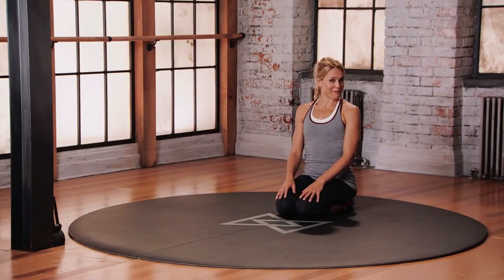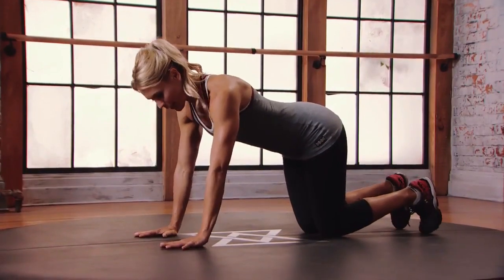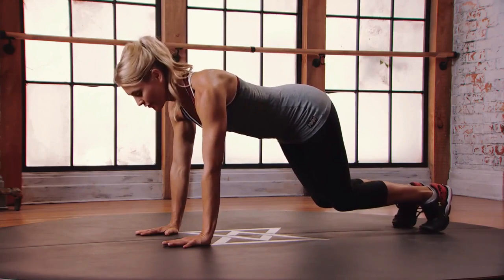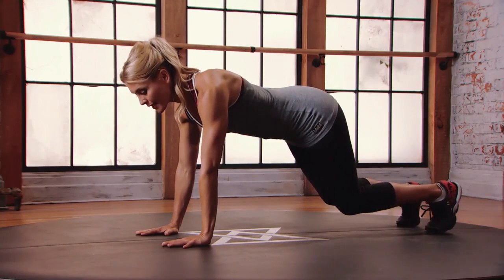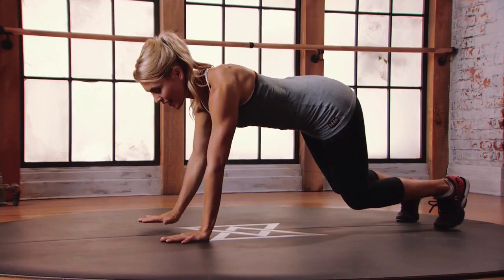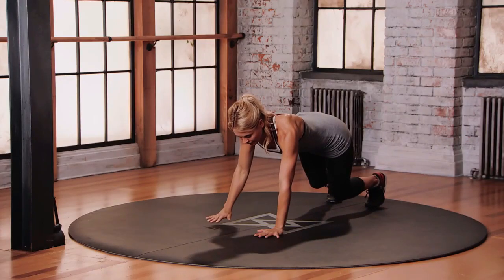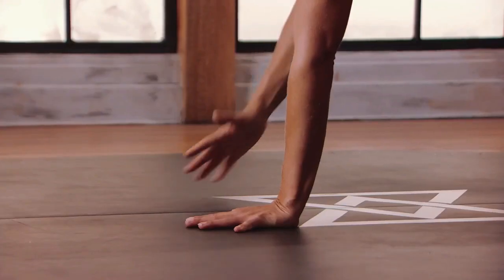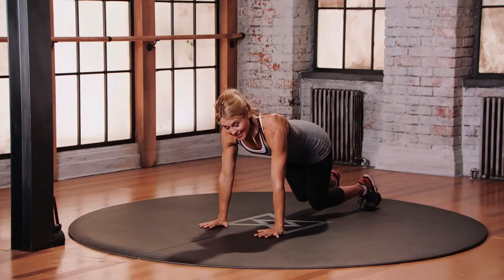The Sewing Bear exercise - Beginner